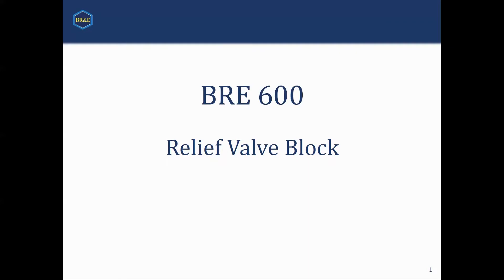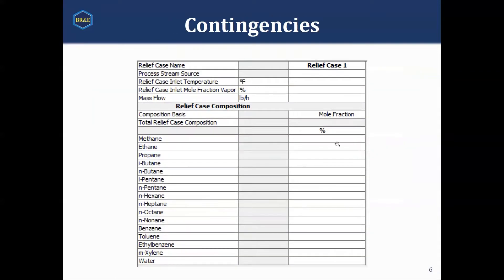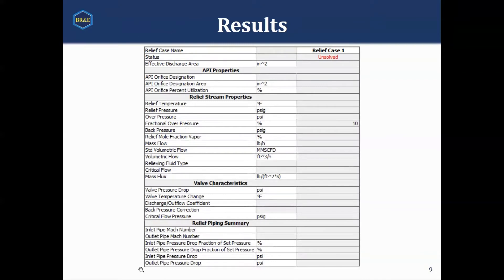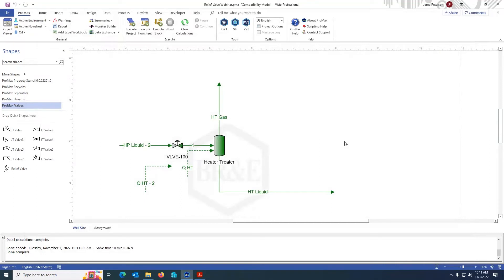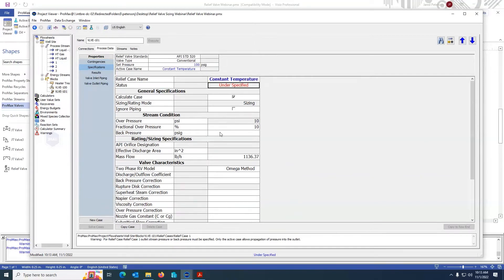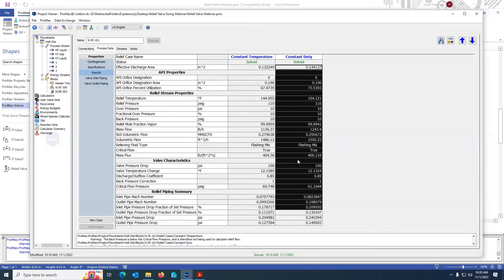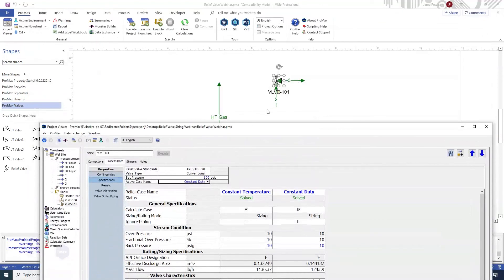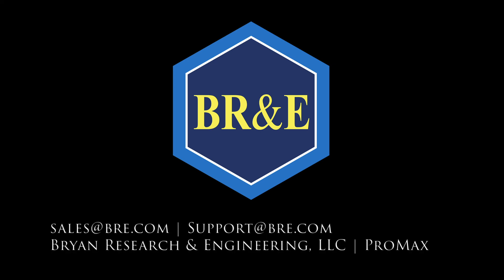ProMax 6 0 Relief Valve Block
This video covers the new Relief Valve Block in ProMax 6.0.  It goes into how to both rate and size relief valves.  It discusses what information is required in both cases and what information calculated.